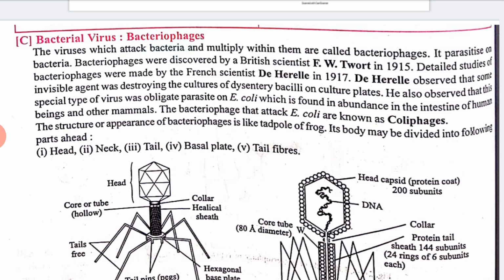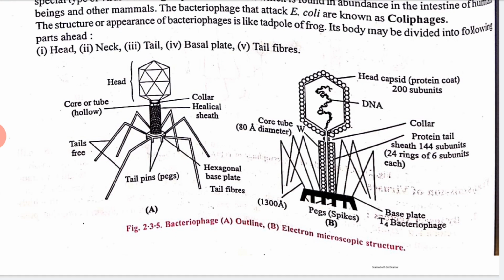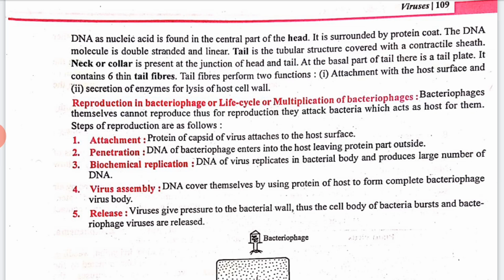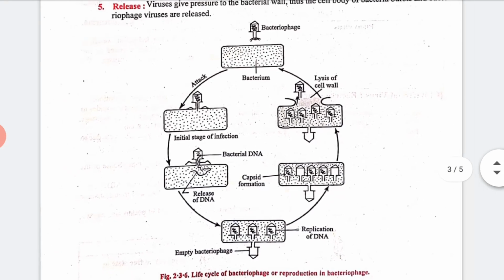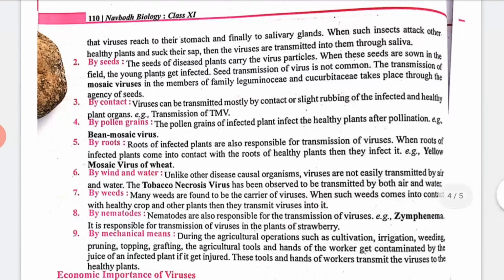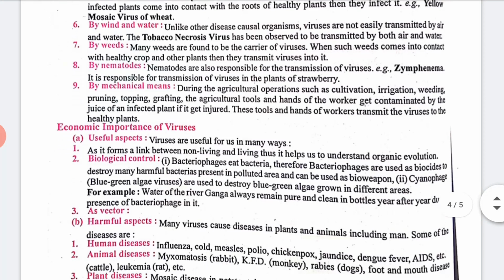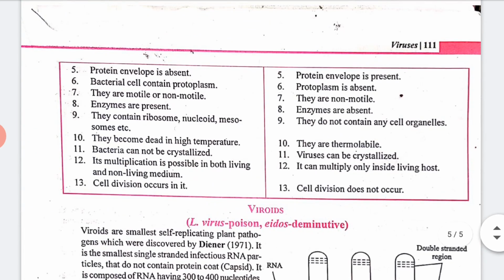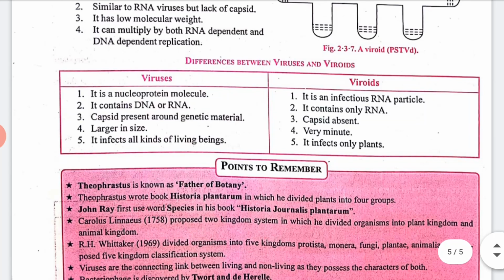Class-11th Biology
Chapter-2.3
viruses
(part-2)